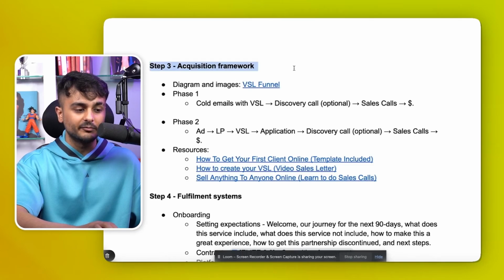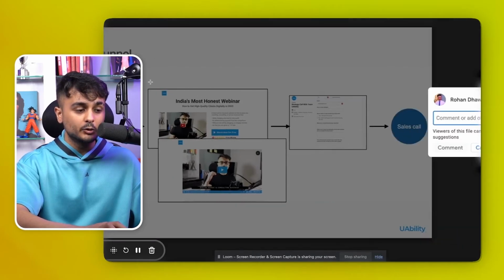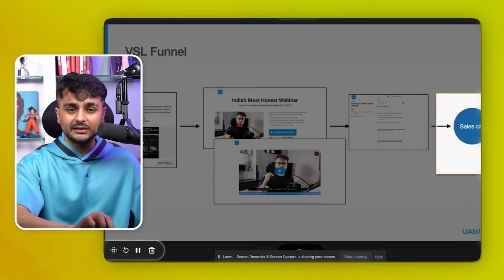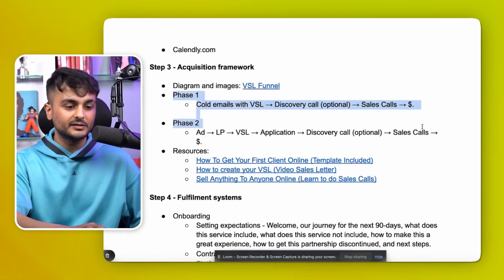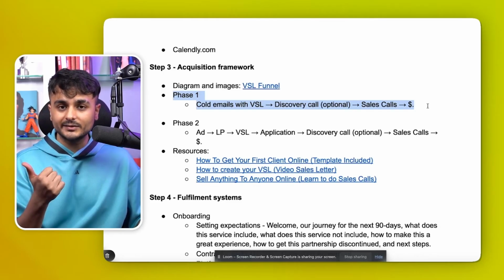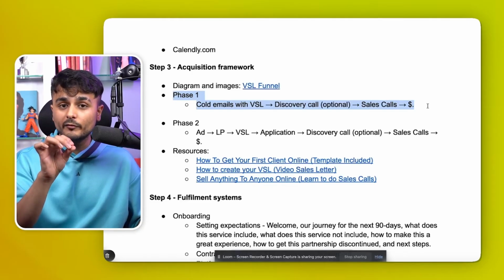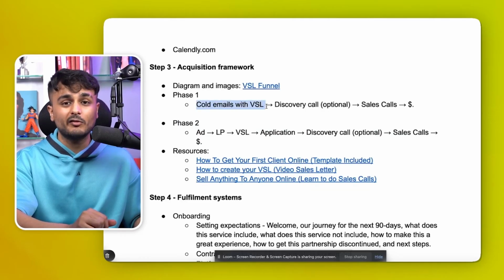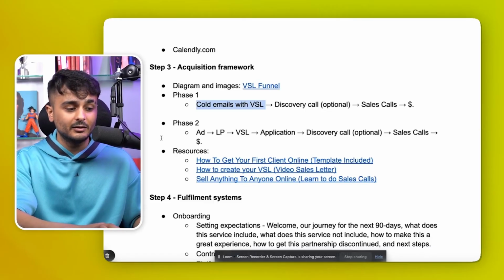How To Get Clients Using VSL